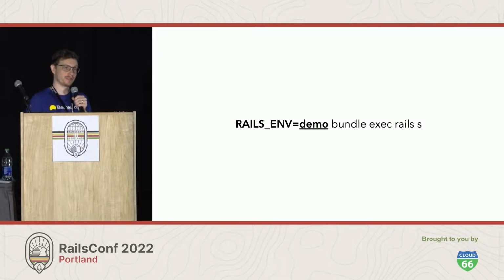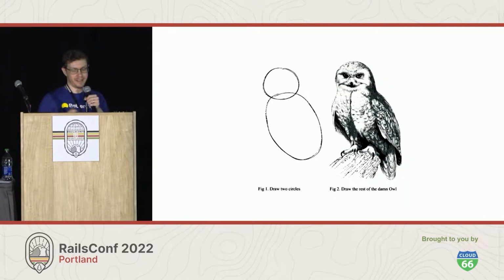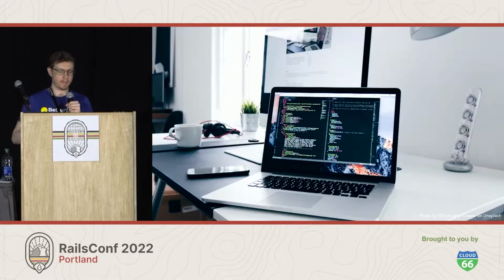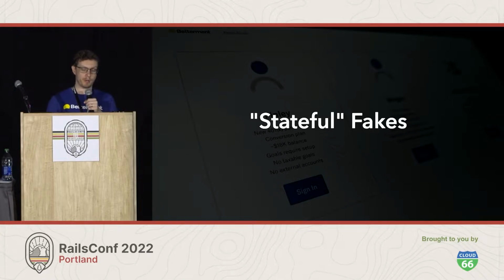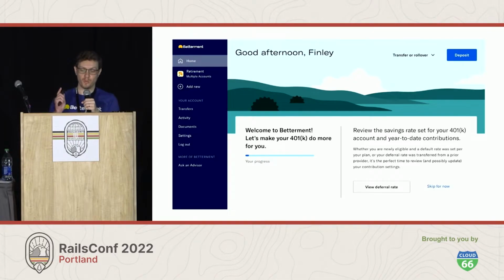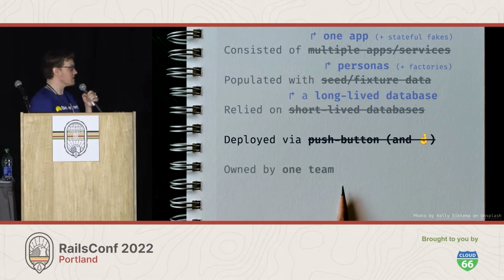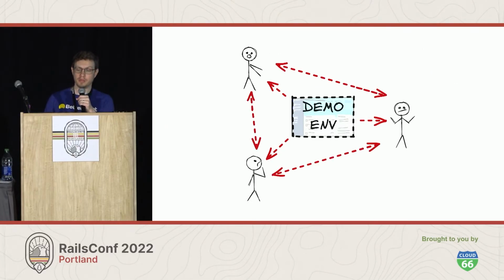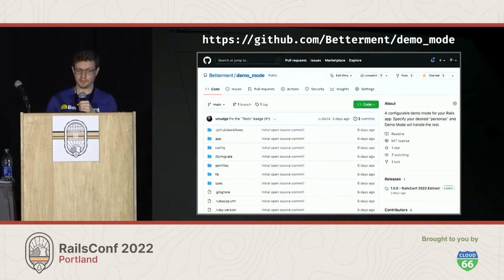RailsConf 2022 - RAILS_ENV=demo by Nathan Griffith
Today’s the day. You’ve prepared your pitch, deployed a special copy of your app, and confirmed—in a trial run—that your walkthrough is ready for a live audience. But, now, when you attempt to log in, something breaks. Flustered, you debug, apologize, and debug some more, before finally calling it quits. Next time, you’ll bring a prerecorded screencast... 😮‍💨

What could’ve been done to make the app more reliably "demoable"? Join us, as we use "stateful fakes" and "personas" to produce a testable, maintainable, and failure-resistant "demo" deployment, with production-like uptime guarantees!